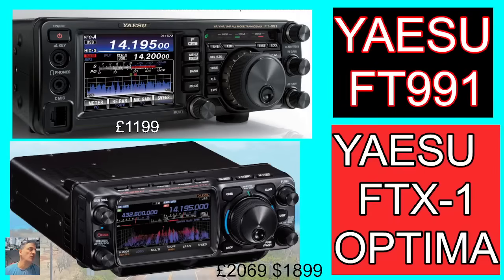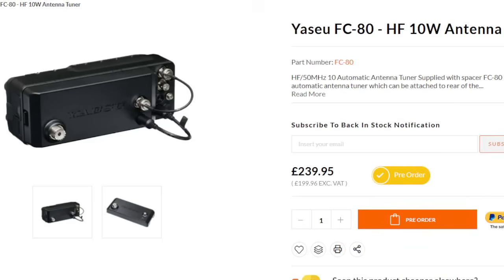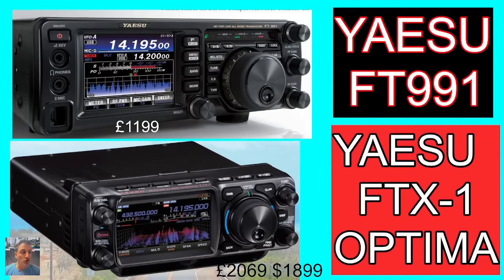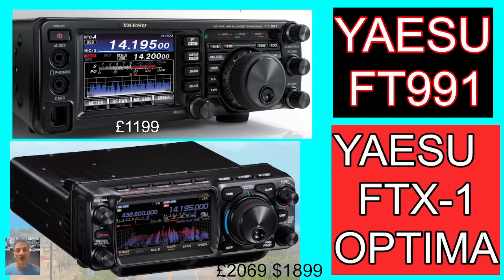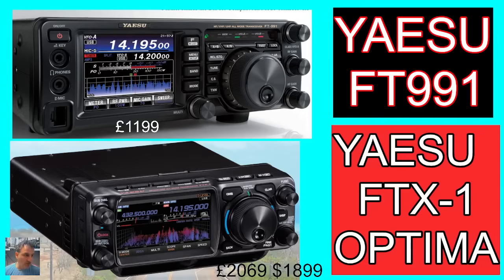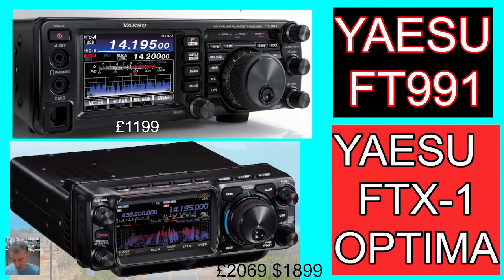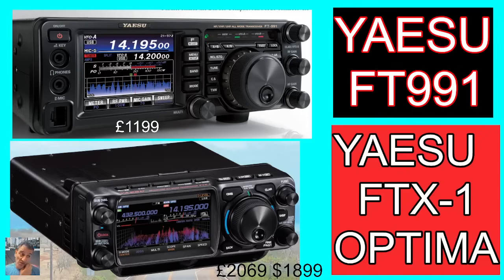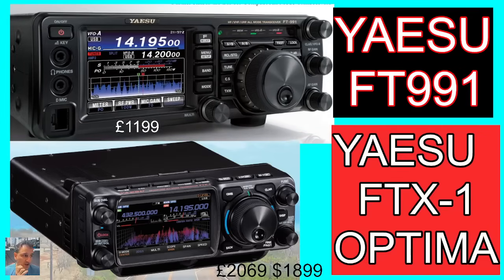Yaesu FT991A or Yaesu FTX-1 ?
Amazon Purchase
Yaesu Bluetooth adapter 817/857 897
ICOM IC-705 Purchase
OTG Adapter Cable
Yaesu FTX-1